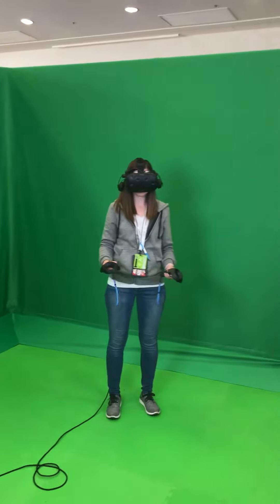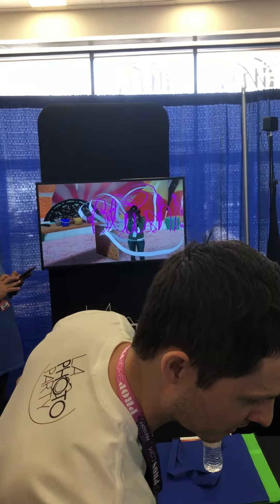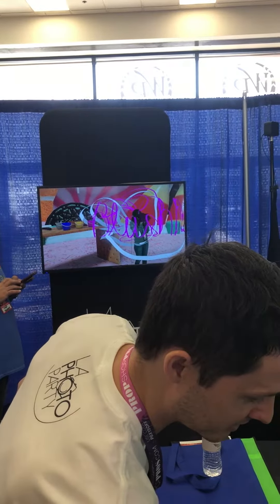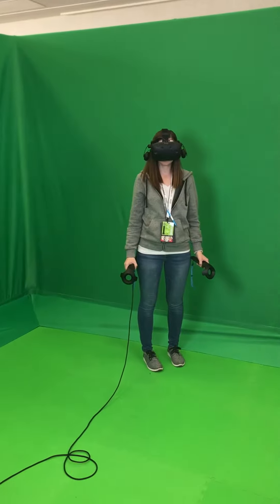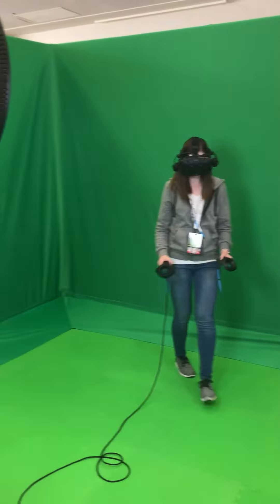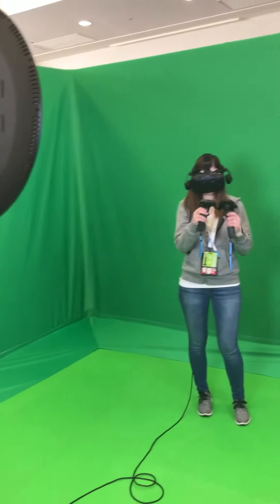Vr immersion photobooth